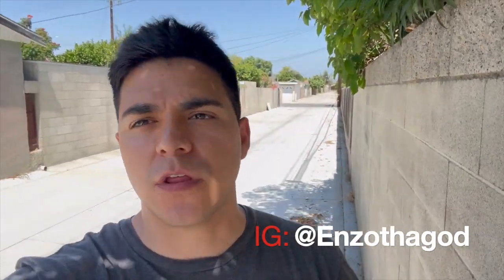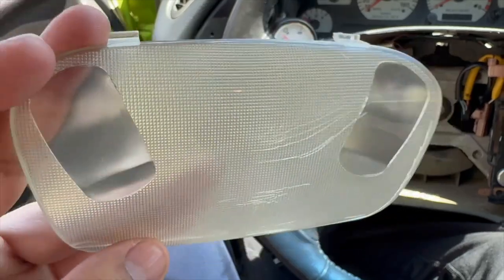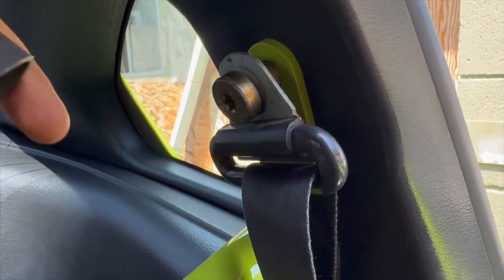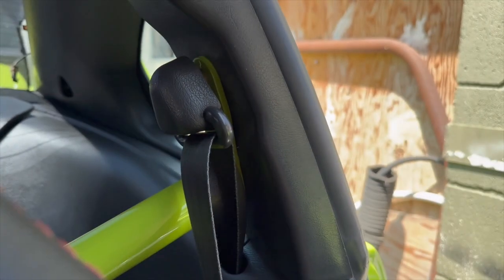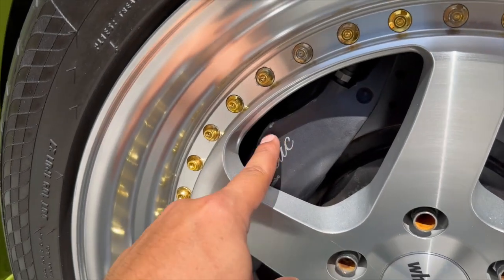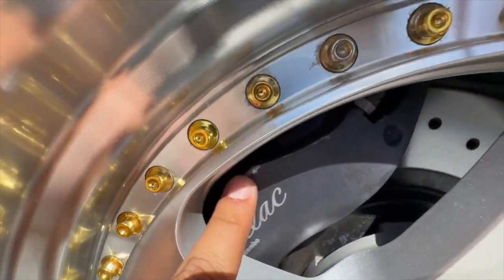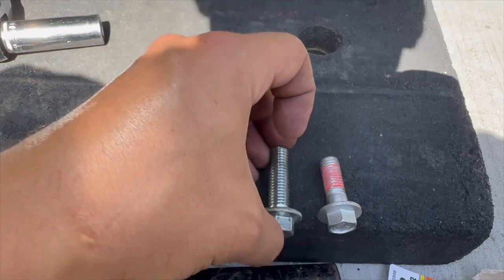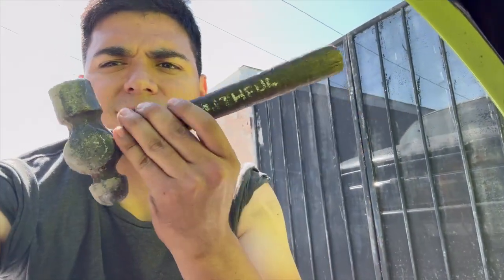It could've been a lot worse...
Follow Up.!